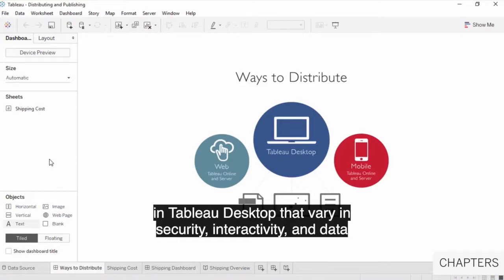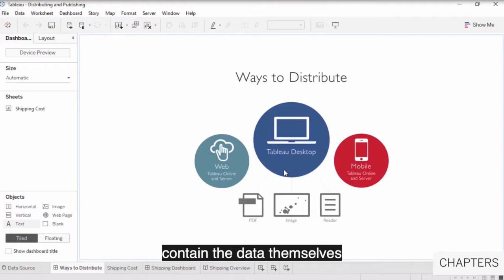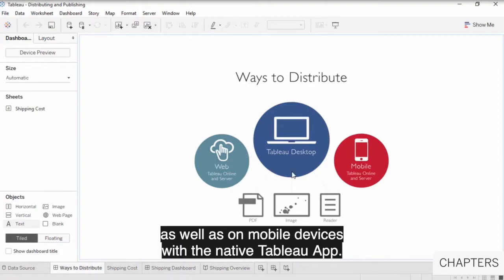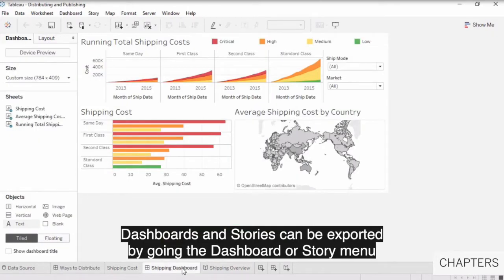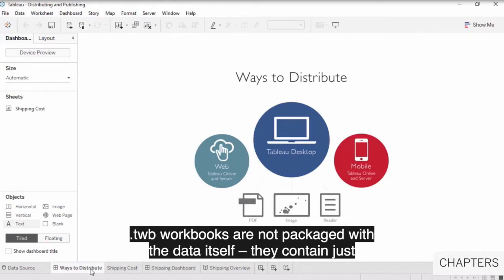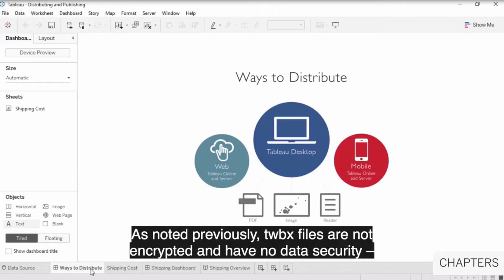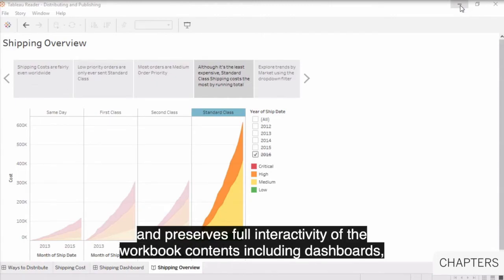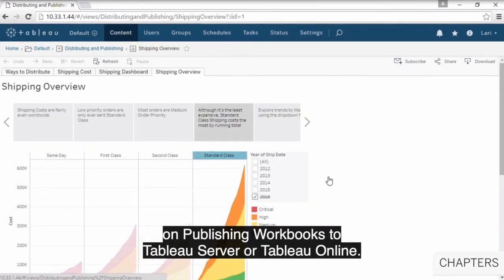Tableau Distributing and Publishing for beginners part 3...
WAYS TO DISTRIBUTE
EXPORTING IMAGES AND PDFS
WORKBOOK FILE TYPES
OPENING WORKBOOK FILES - DESKTOP AND READER
PUBLISHING SECURELY - TABLEAU ONLINE AND TABLEAU SERVER